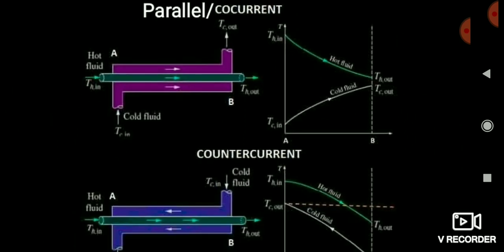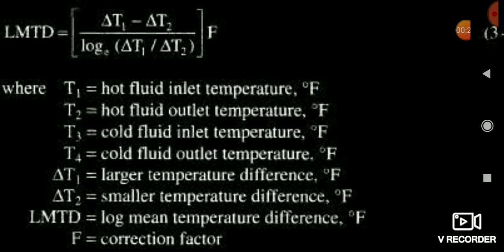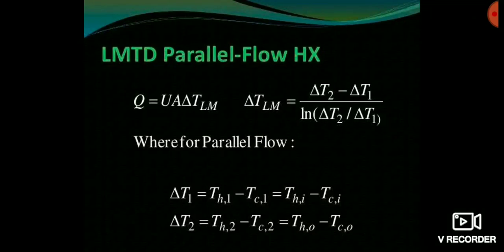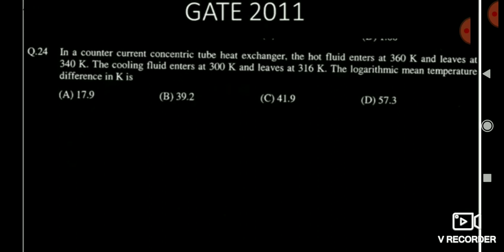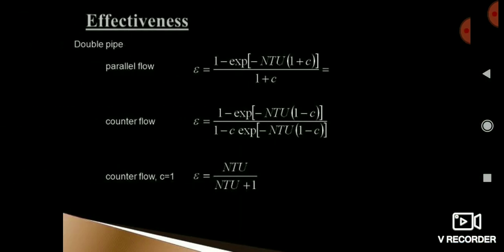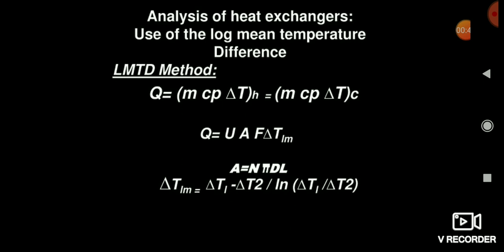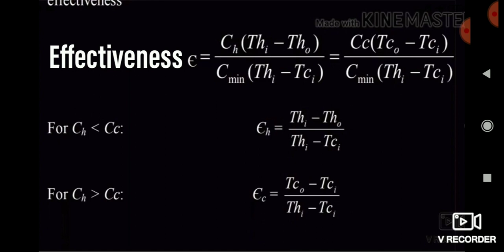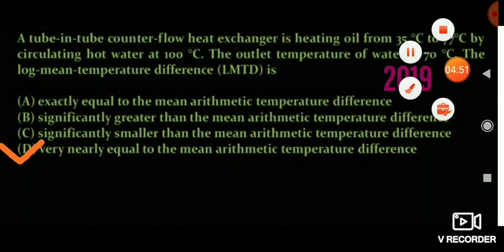Heat Exchanger Part 1(Gate Agriculture Engineering)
This platform is created by the team of Iitians help the Needy and Serious Gate aspirants Free of Cost. Trust me guys we will work to bring your rank under 20 in Gate exam .